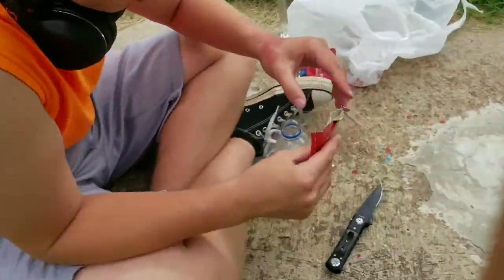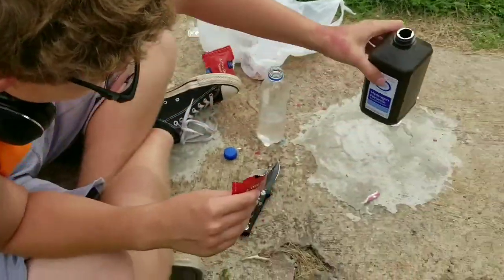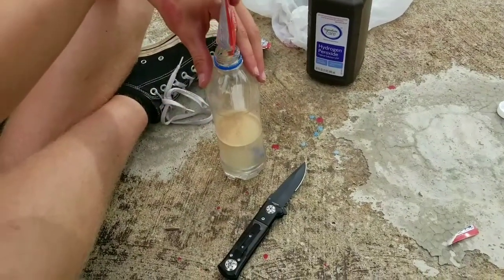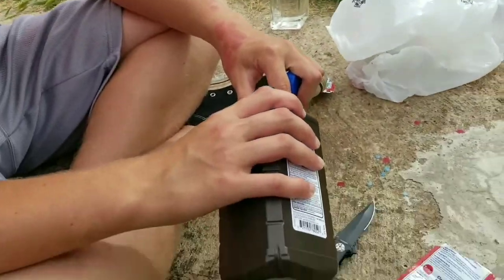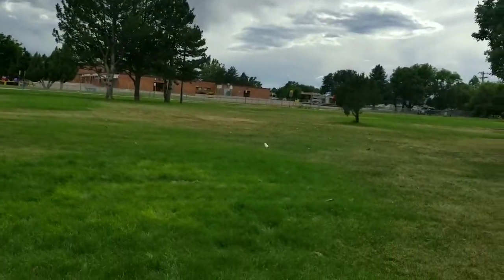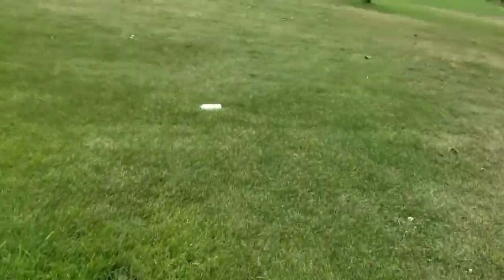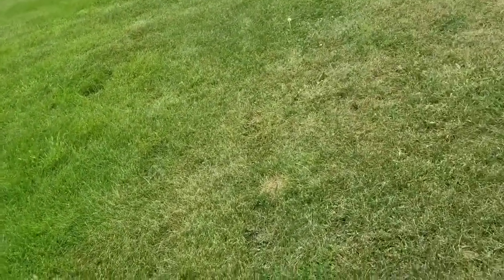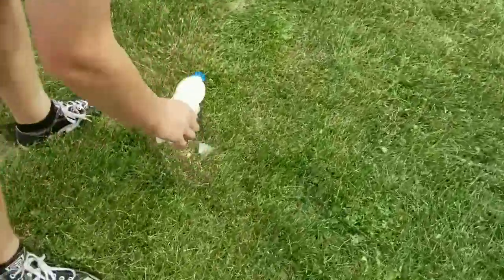Stabbing A Sound Explosive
I stab a bottle of hydrogen peroxide and yeast.